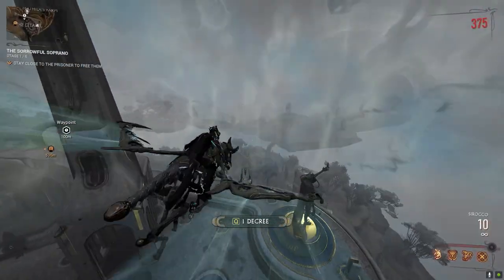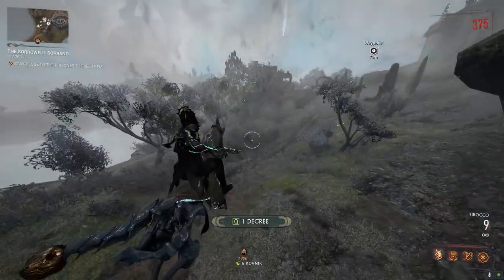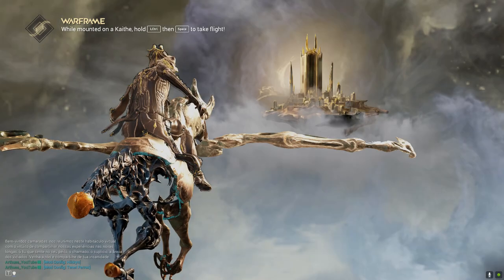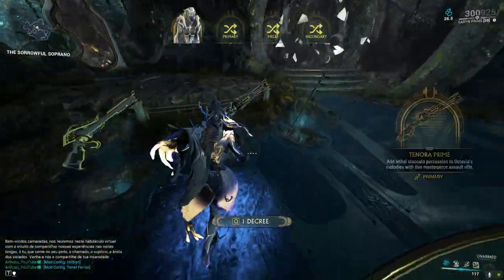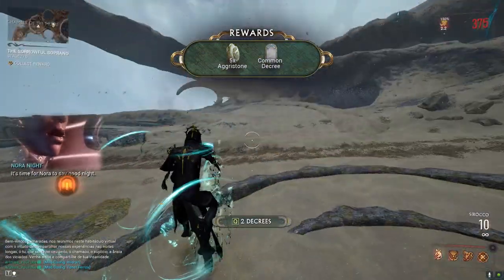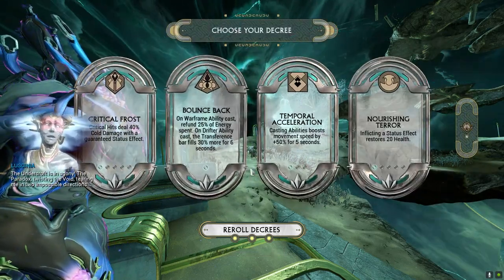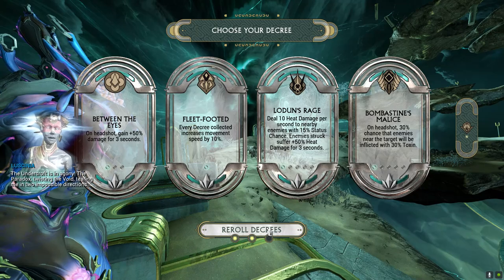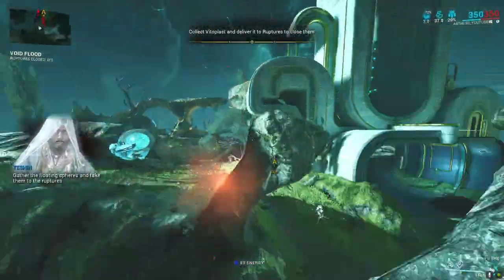How to speed up duviri "runs" | Warframe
3 tips to speed up your duviri runs or bounties and get better and more consistent times. Enjoy!

Timestamps:
0:00 - Tips
2:51 - Run

MY SETUP

Mouse - Razer Basilisk V3
Mic - Fifine Ampligame A8
GCard - RTX 3070

🎧MUSIC🎵

💰SUPPORT💰₿